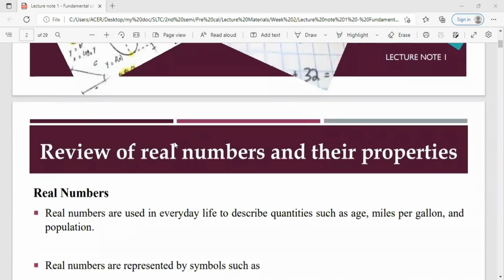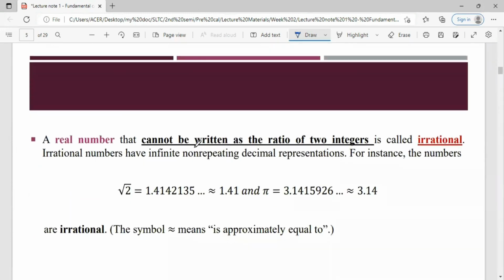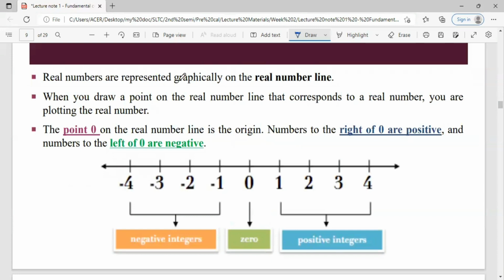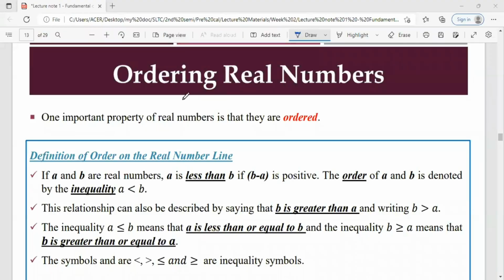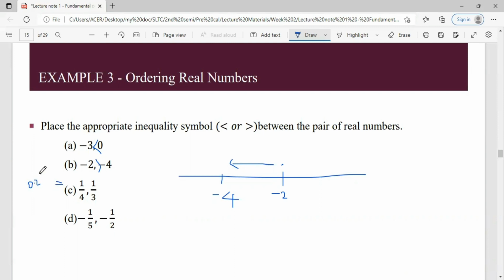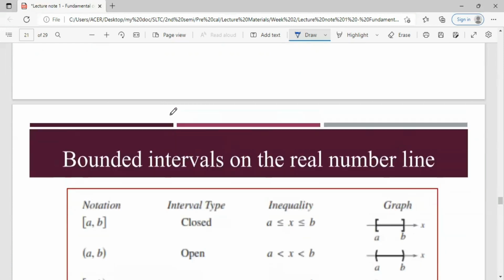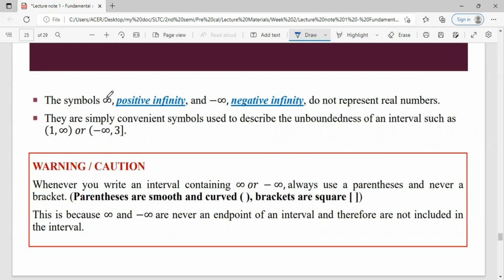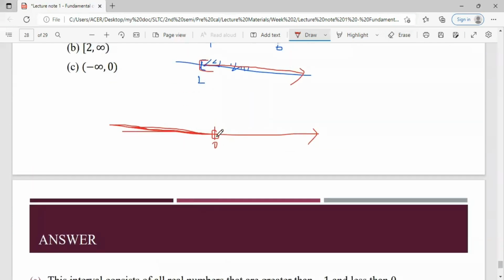pre - calculus | pt 1